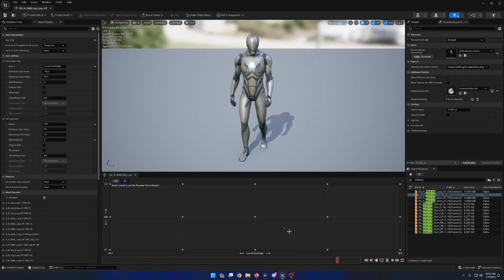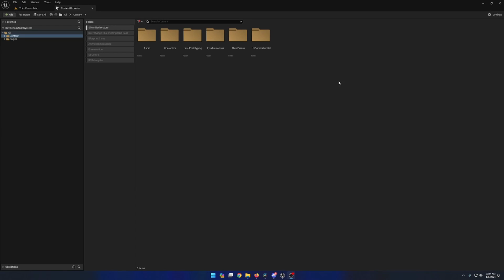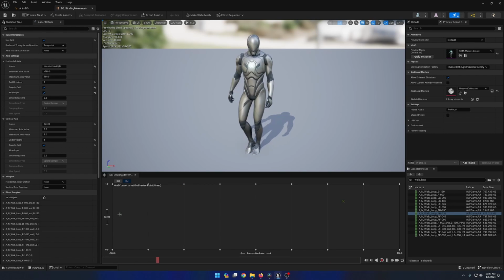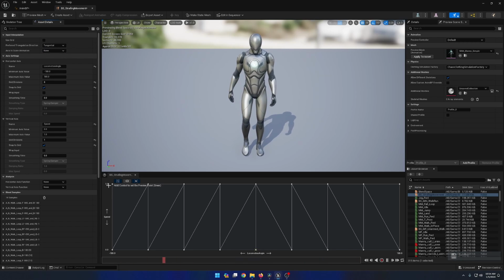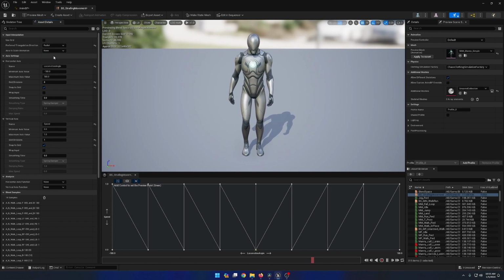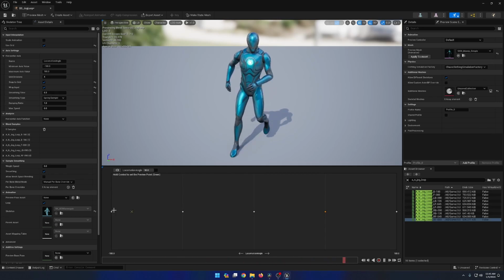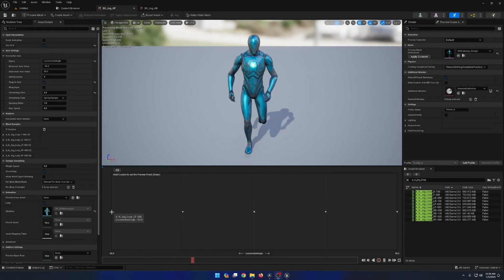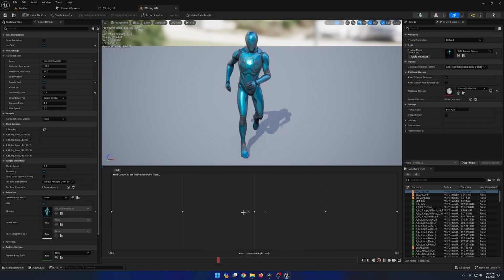Working With Blendspaces | UE5 Animation Fundamentals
In this video, I’m going to go over the process of creating blendspaces and working in the blendspace editor, before I explain a common approach to using blendspaces for multi-directional strafing movement, and how you can resolve some common blending issues that can occur with this use case.

Chapters:
00:00 - Intro
00:22 - Blendspace Asset Types
01:48 - Creating a Blendspace Asset
02:07 - Blendspace Editor Asset Details
02:26 - Wrapping Input
03:39 - Adding Animation Sequences Into Blendspaces
03:57 - Blendspace Interpolation Settings and Triangulation Modes
06:14 - Blendspace Smoothing Settings
07:16 - Understanding a Common Multi-Directional Movement Issue
11:05 - Outro